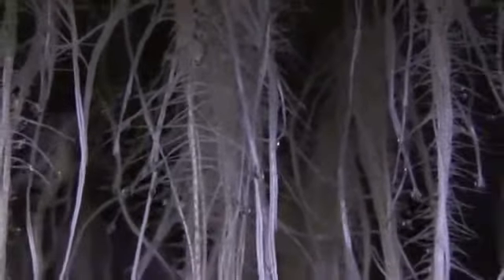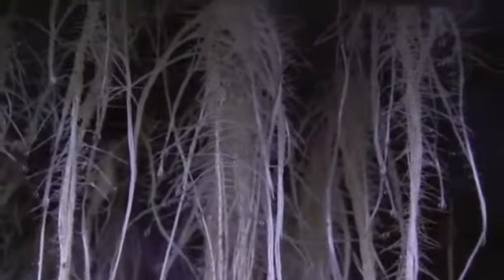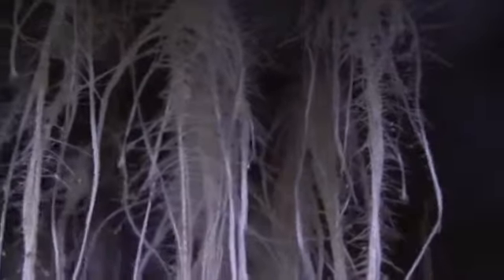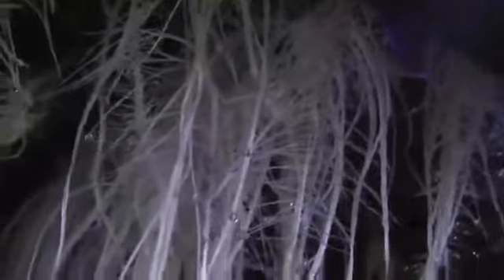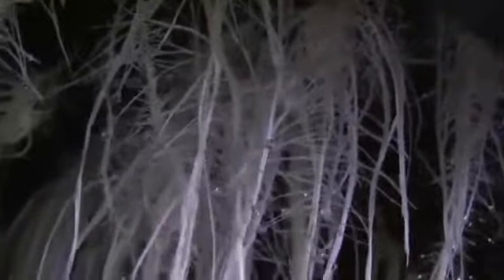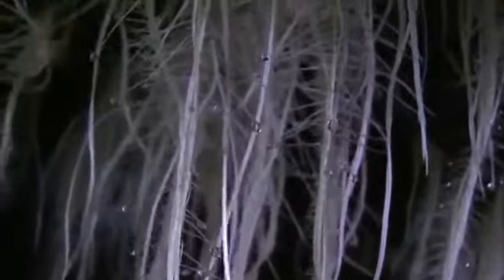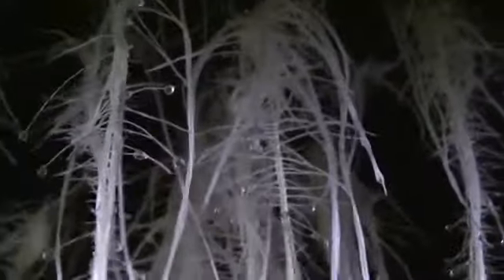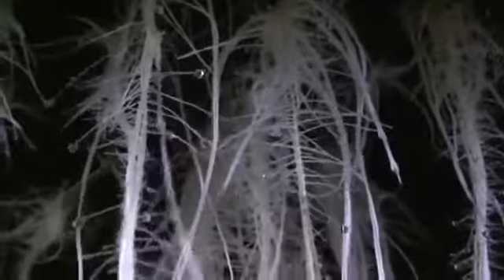Intro Video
here are some old videos from the original youtube before it got deleted at 10k
thanks to everyone for the support. ill be reposting all the old ones i can find  here is the link to the seed store